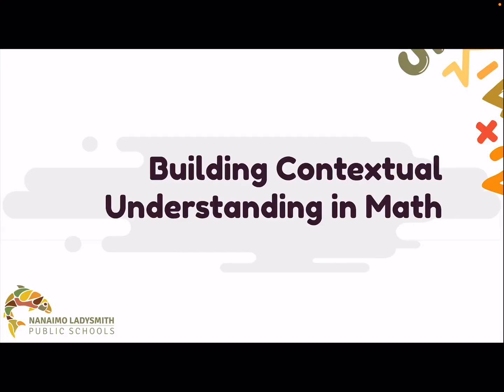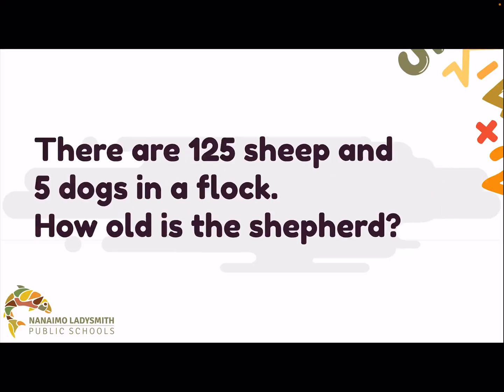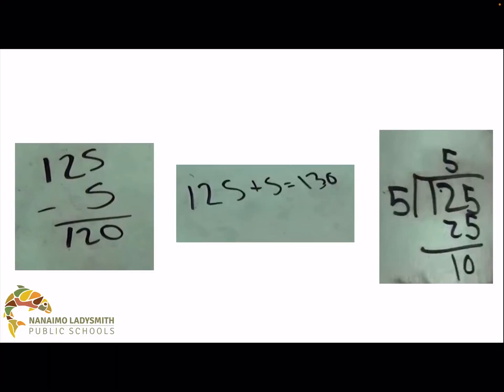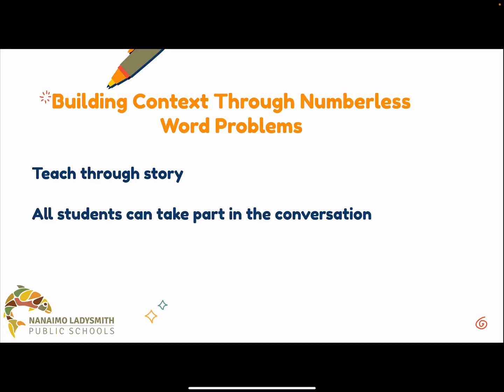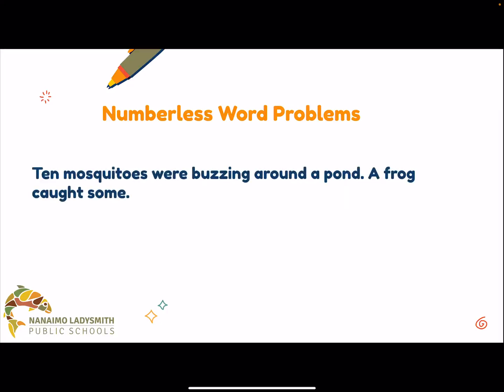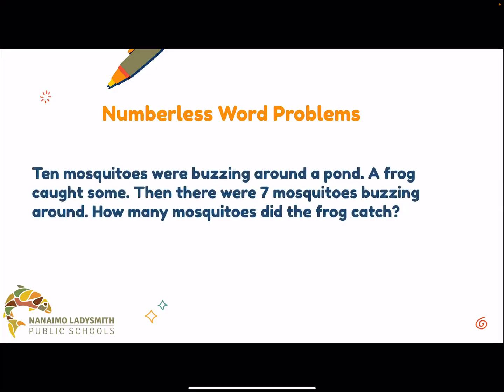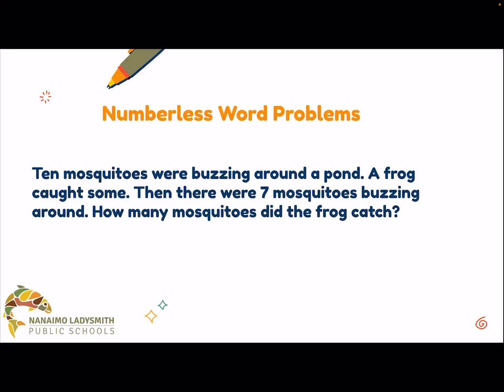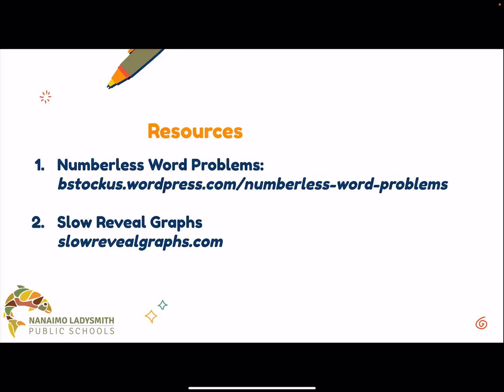Building Contextual Understanding in Math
Are you trying to help students confidently approach problems?  Through the use of numberless word problems, where information is slowly revealed, students develop contextual understanding of a problem and how different language within a problem can represent quantity.